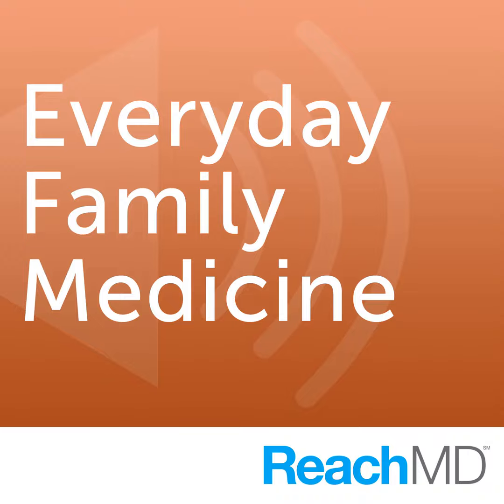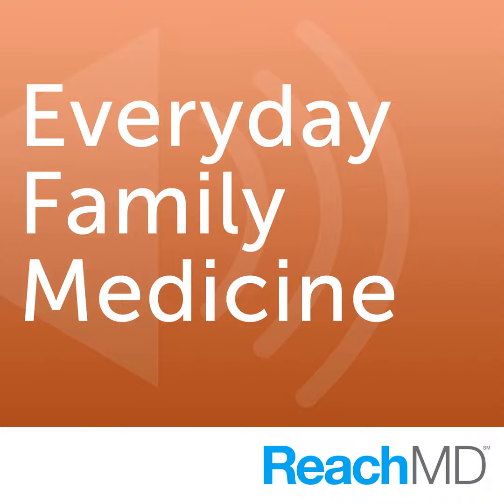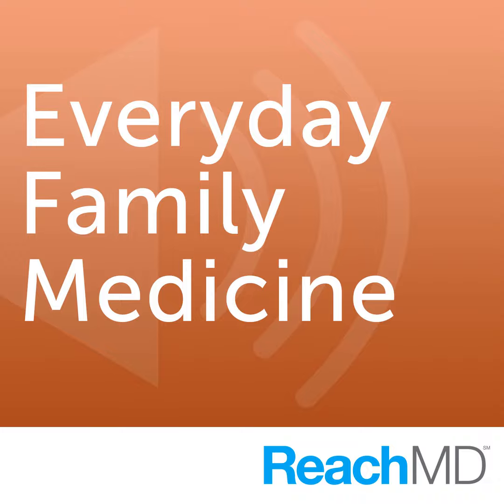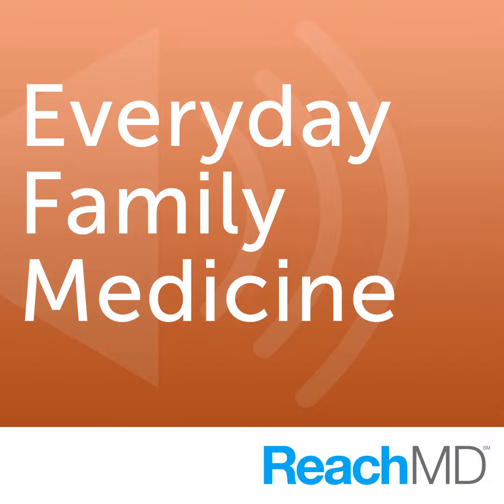Vaccinations: How Can HCPs Respond to Patients Choosing Not to Get Them?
Guest: Jennifer Caudle, DO

    It’s an unfortunate reality that an increasing number of patients are refusing to get vaccinated—regardless of whether that’s the recommendation for themselves or their children. But luckily, there are ways you can talk to your patients about this, as Dr. Jennifer Caudle explains.